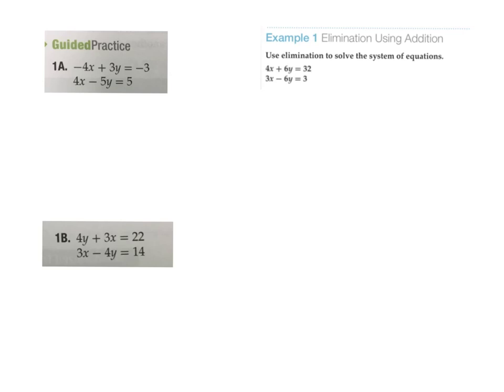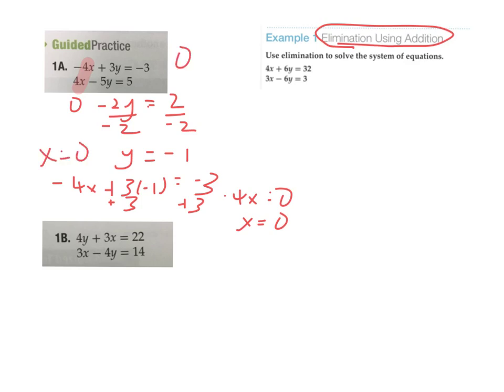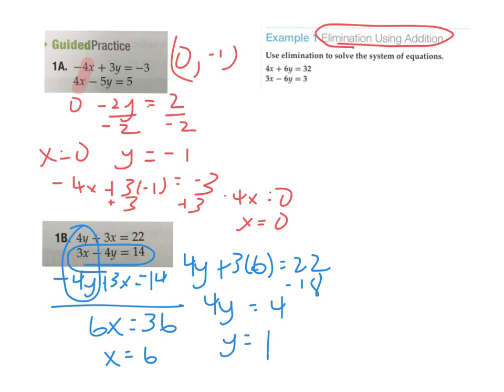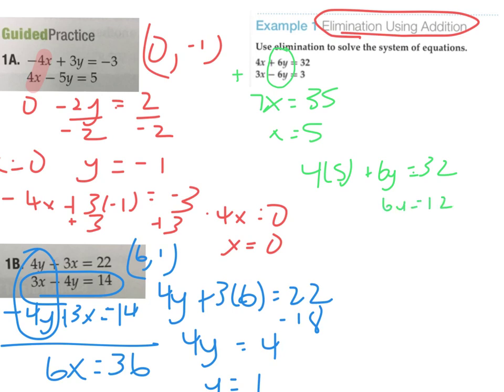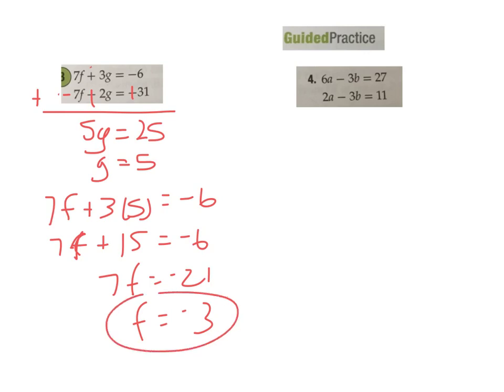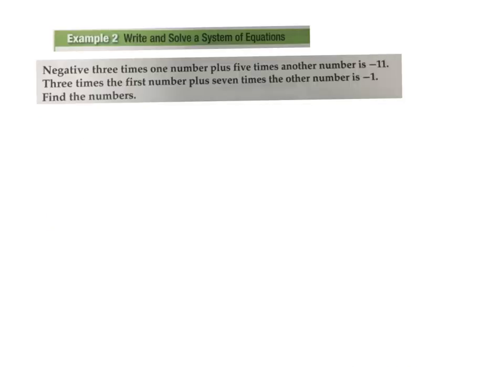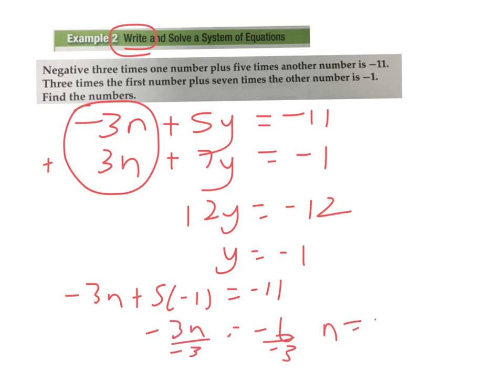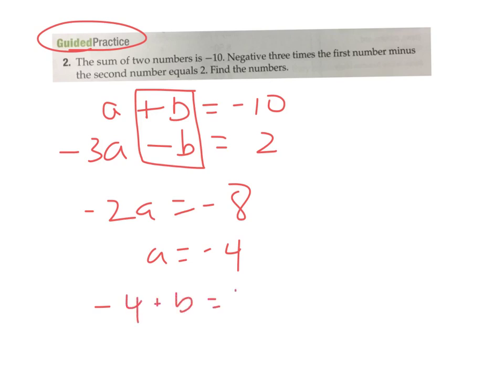6-3 Elimination by add or sub